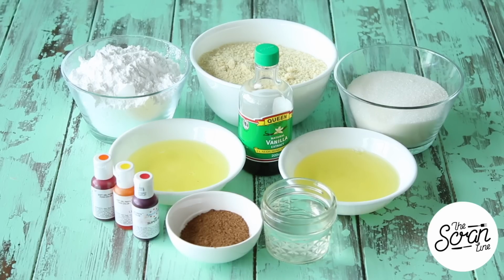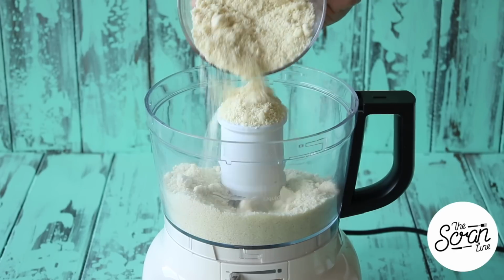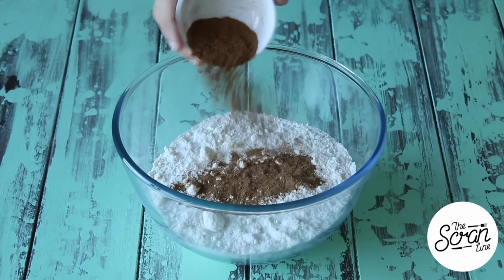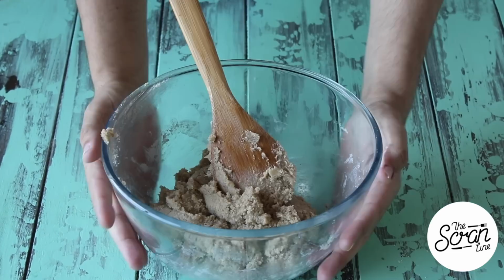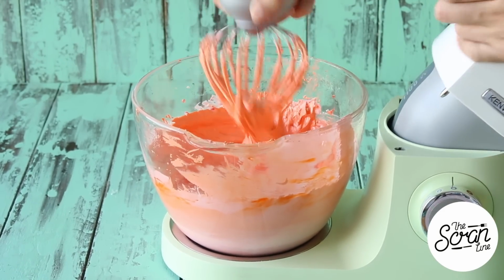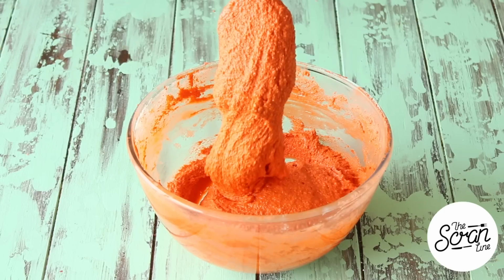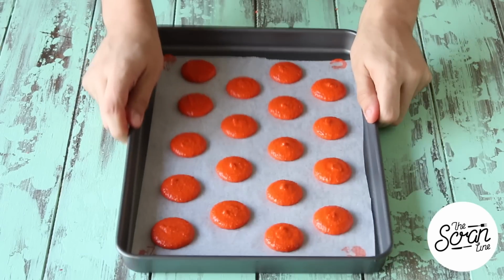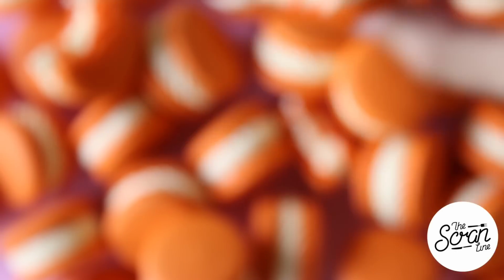PUMPKIN SPICE CHEESECAKE MACARONS - The Scran Line